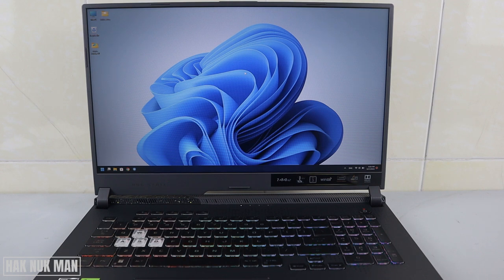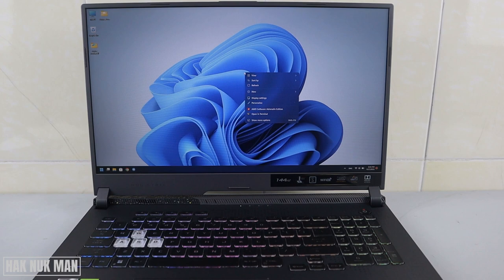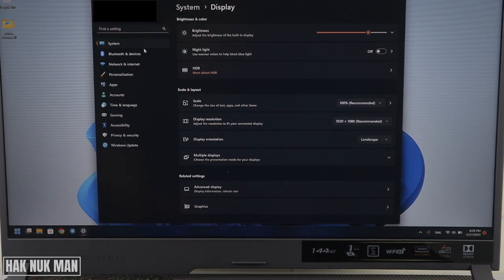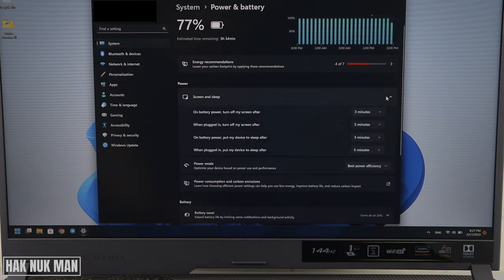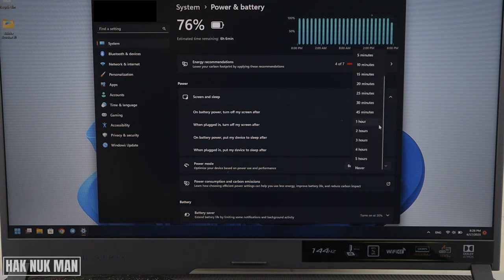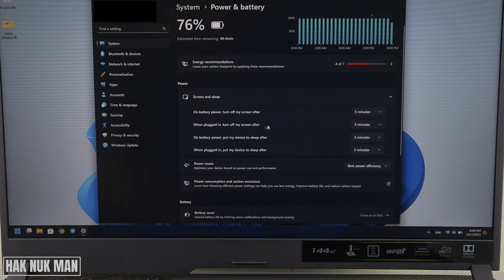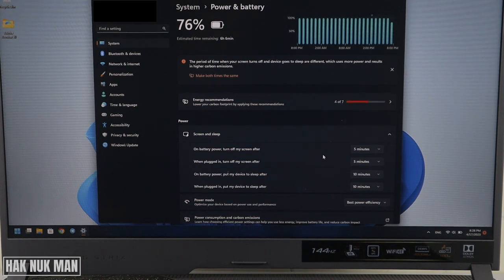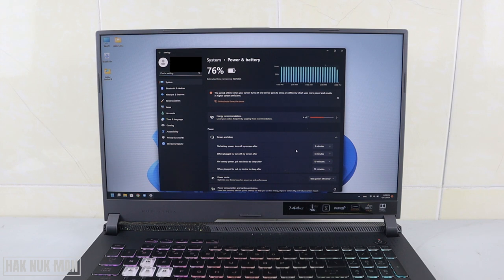How to Set Screen Timer on Windows 11 Laptop | Sleep Settings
In today's video, I am going to show you how you can set your screen timer on your Windows 11 laptop. You can set it up to 5H or you can put it to never turn your screen to sleep. It up to your choice. It is built-in function inside your Windows 11 laptop.

How to Change Screen Refresh Rate on Windows 11 Gaming Laptop